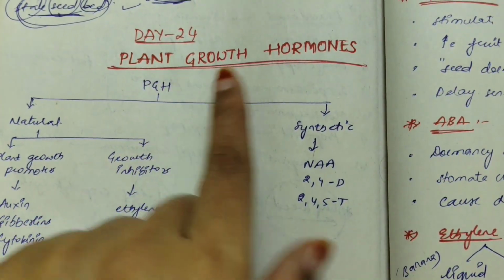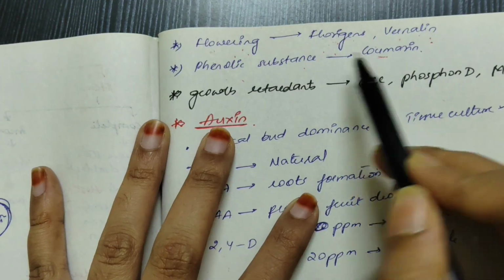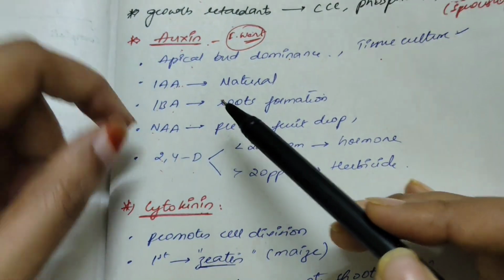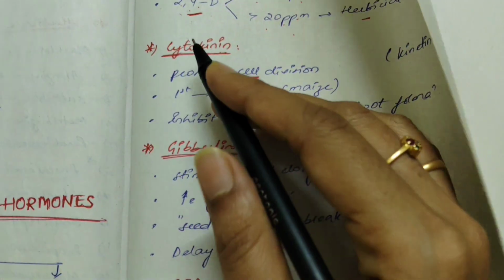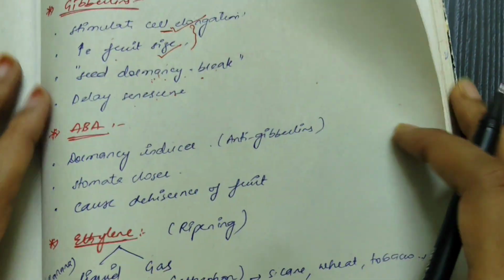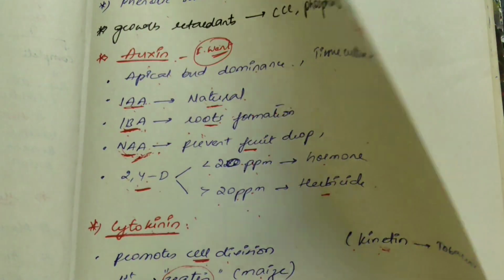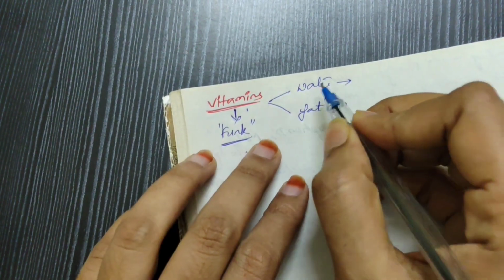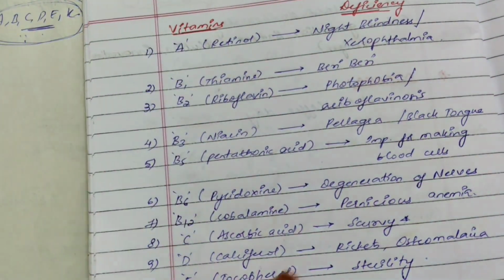DAY-24 | PLANT GROWTH HORMONES| IBPS AFO MAINS 👍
Important PLANT GROWTH HORMONES USEFUL FOR IBPS AFO MAINS 👍